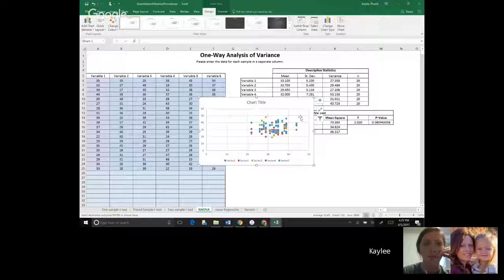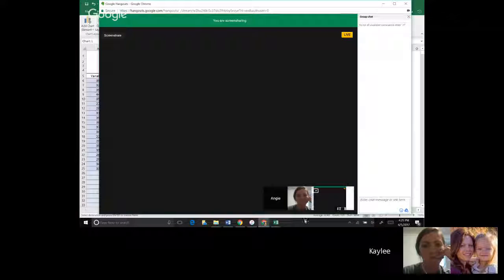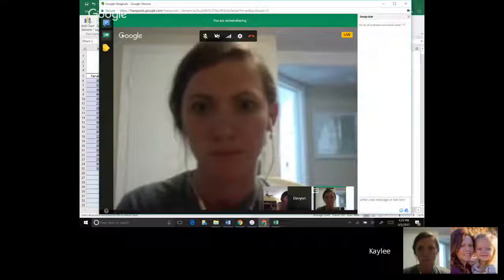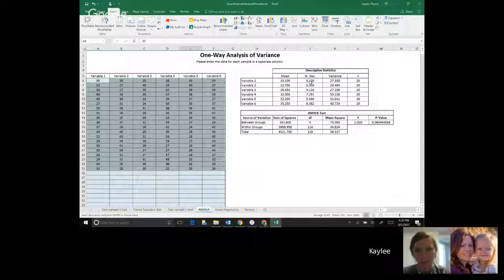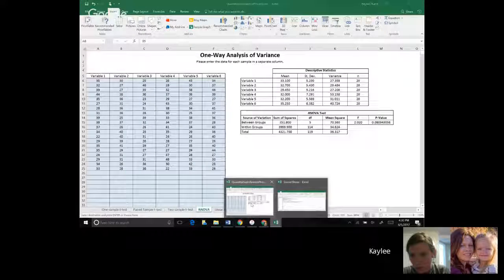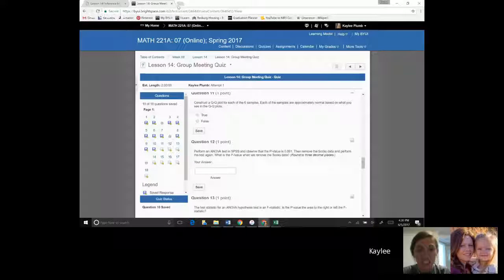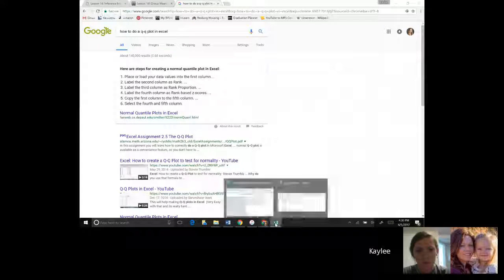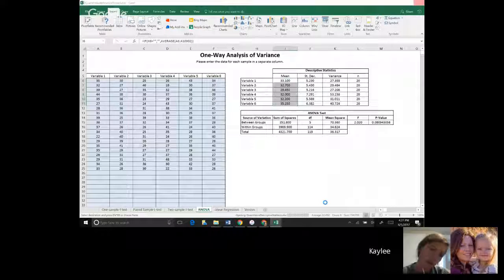Math 221a- Lesson 14